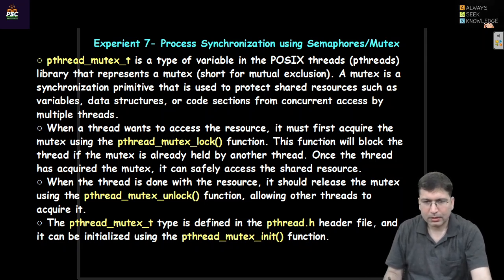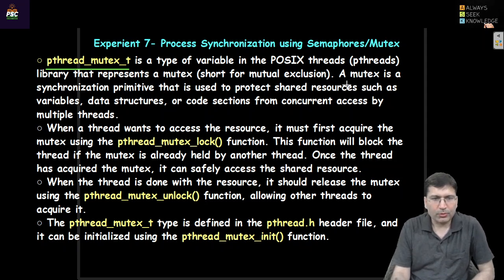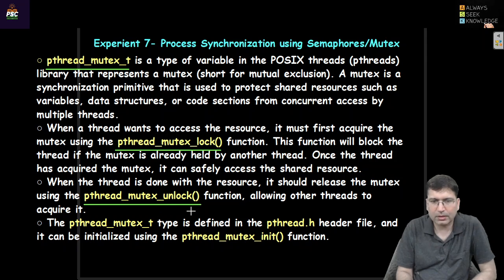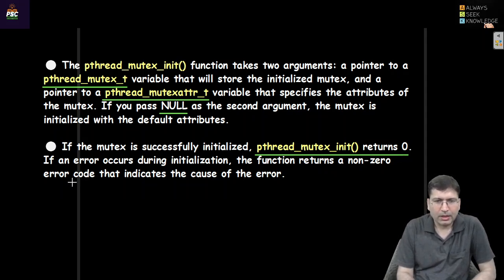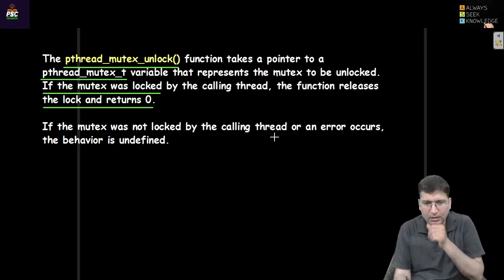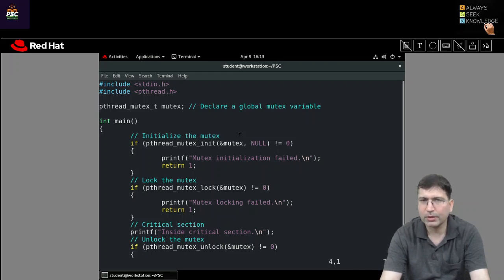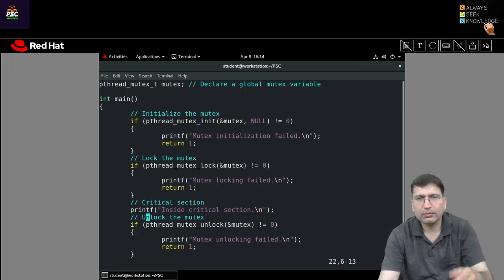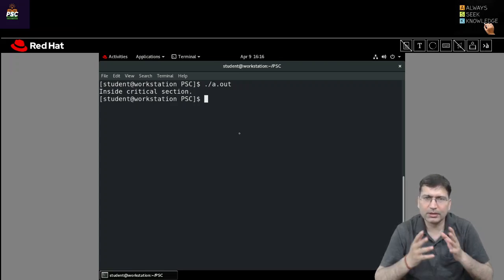Lab Exp07:: How to use Mutex to Synchronize Threads in C programming?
After watching this video the students will be able to:
➼ Define mutex variables using pthread_mutex_t.
➼ Apply lock on mutex variables using pthread_mutex_lock().
➼ Release lock on mutex variables using pthread_mutex_unlock().
➼ Destroy mutex variables using pthread_mutex_destroy().